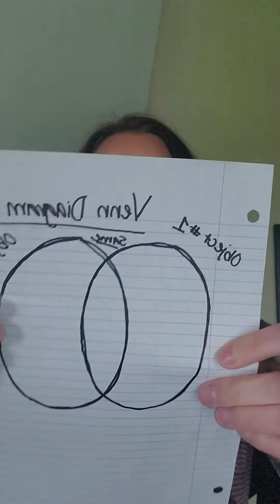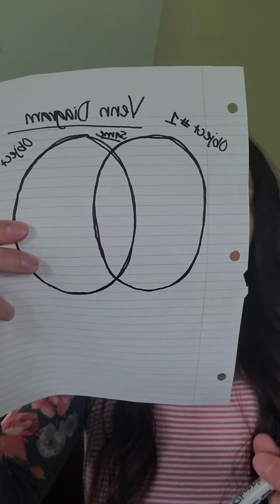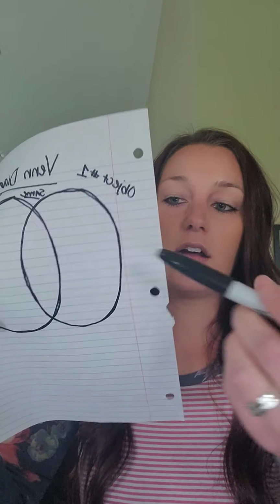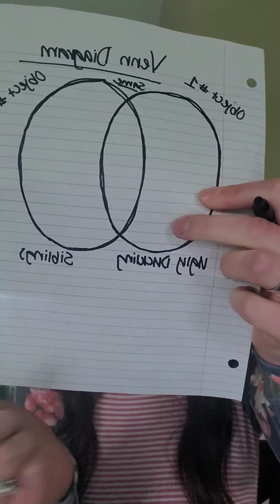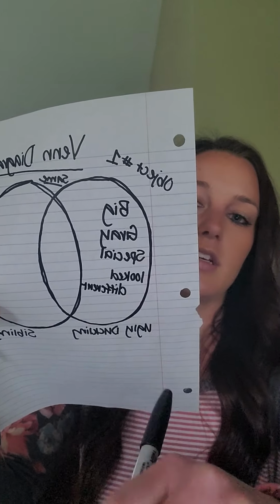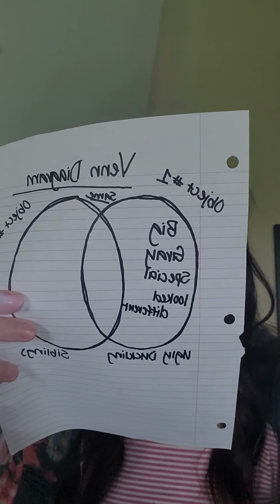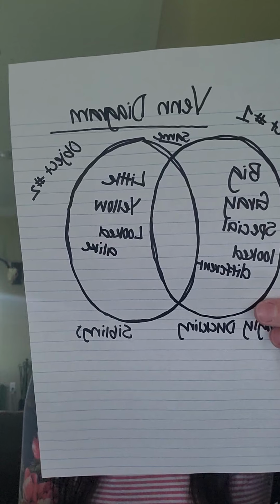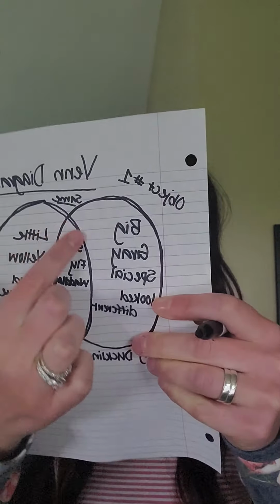May 16, 2020